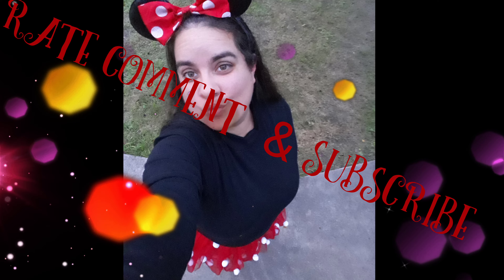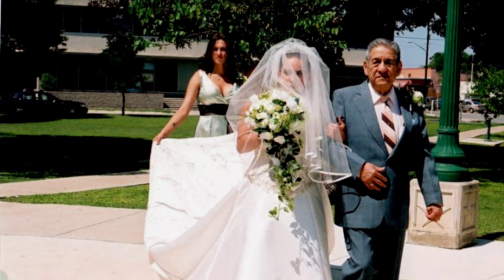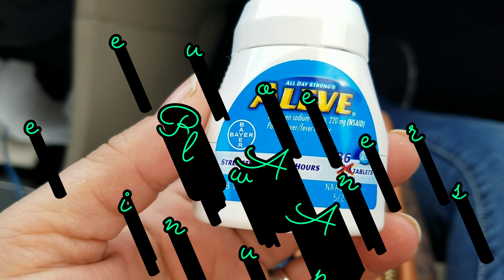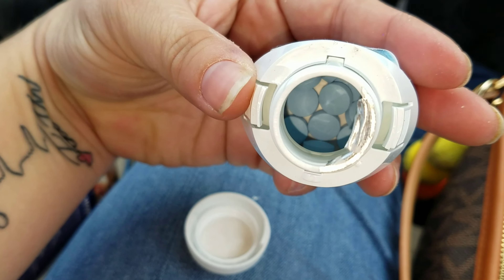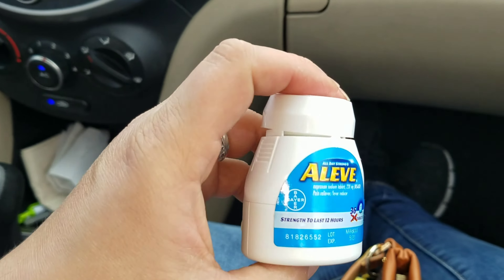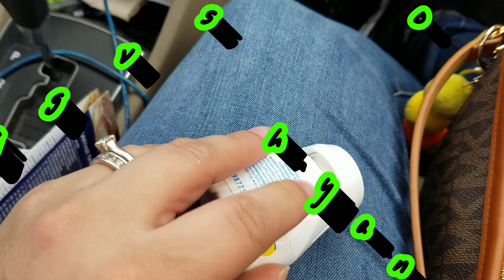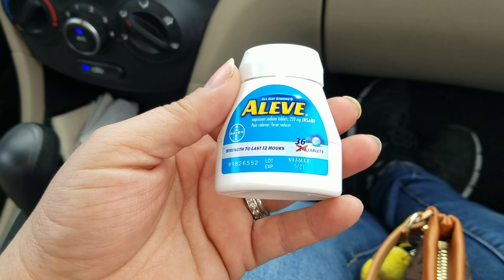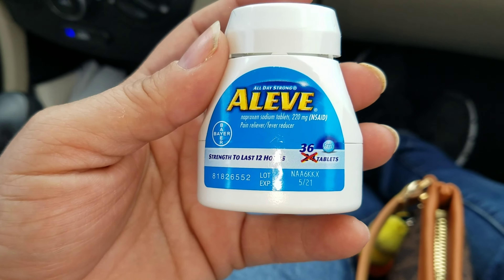Review on Aleve Asprin 💊